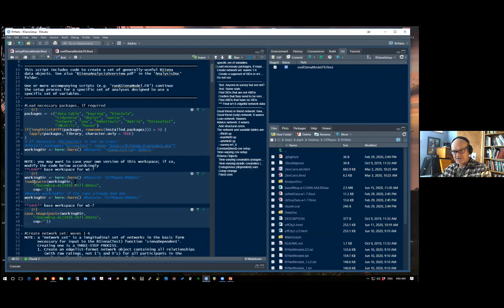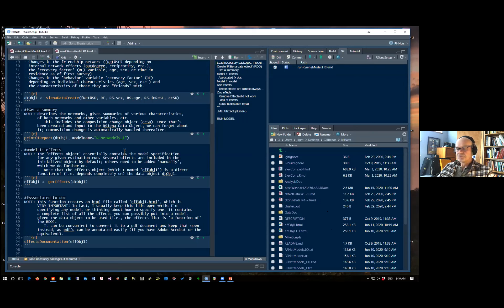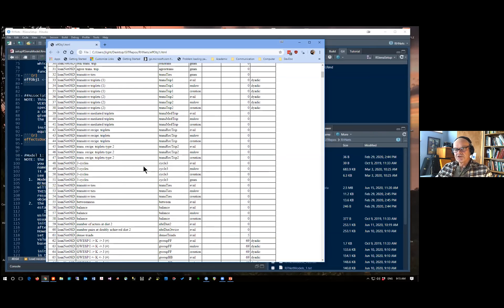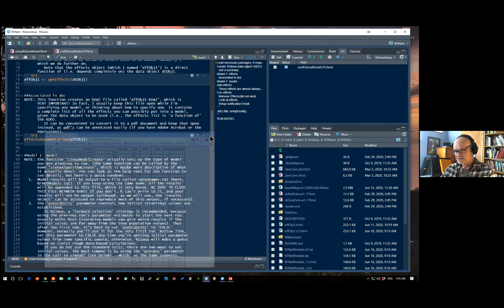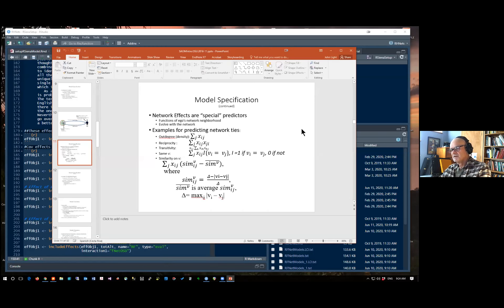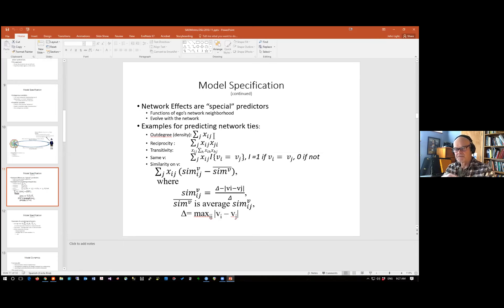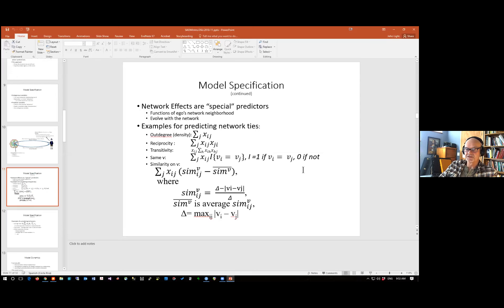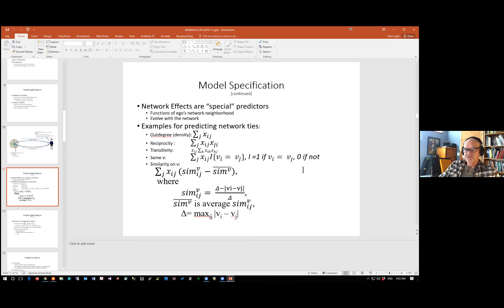R-Siena lecture 2 by John Light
Here is the second session of John Lights' talk on R-Siena, using the recovery home data set as illustrations